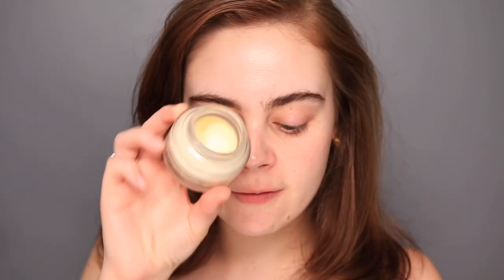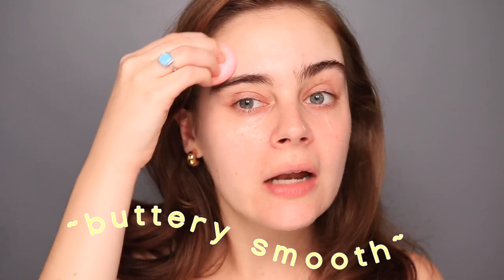Playing w/ NEW Makeup!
Hi Everyone! In today's video I'm going to be trying out some new makeup I've picked up recently! Lots of new products- definitely some hits and misses!

~~PRODUCTS MENTIONED~~

NYX Bare with me Tinted Skin Veil (Vanilla Nude)